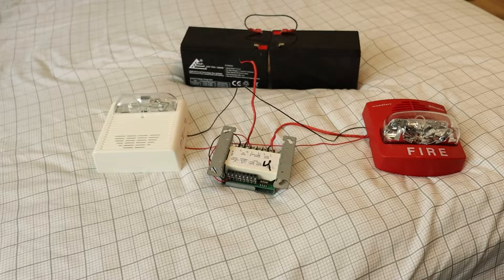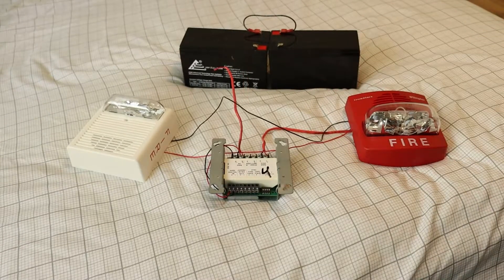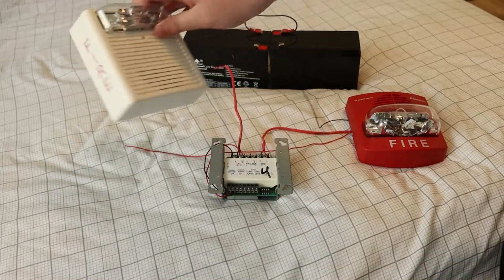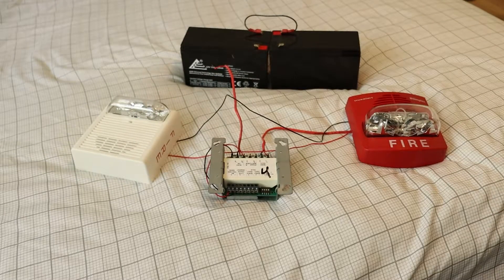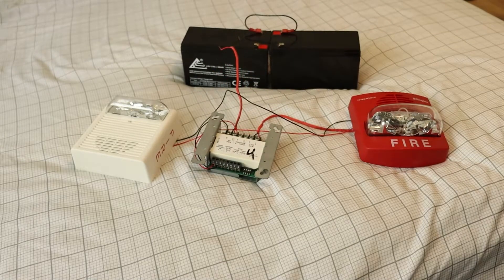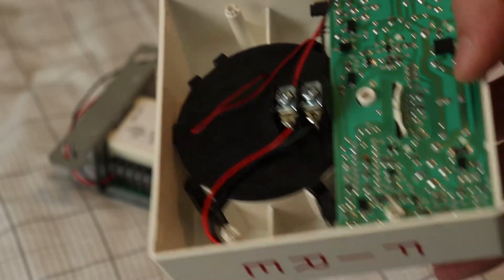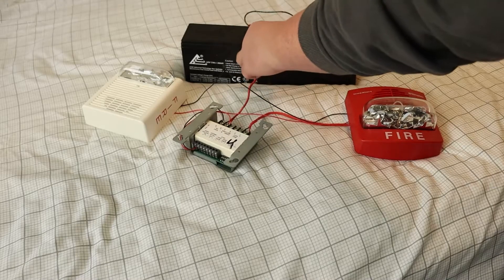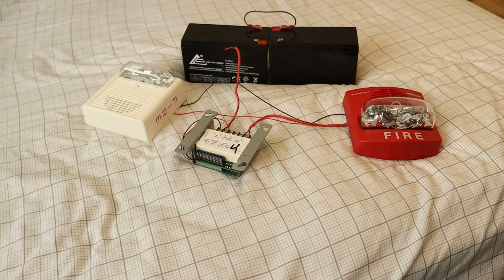SmartSync Demonstration With TrueAlert and Wheelock AS (Happy Halloween!)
In this video, I show how my Wheelock AS can be synced up with my Simplex TrueAlert using a SmartSync control module. Happy Halloween to anyone who is celebrating it!

This video was filmed in a controlled environment and is for demonstration purposes only. Do not tamper with life safety equipment or activate emergency alarms unless there is a legitimate emergency, or you have been given permission by the proper authorities. Doing so may result in serious fines and/or possible jail time. I am not responsible for your actions.